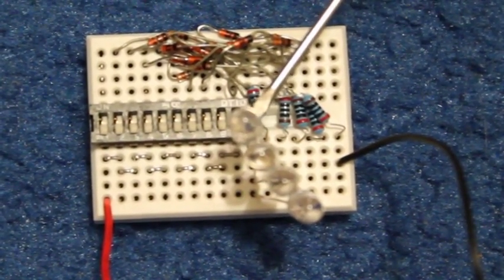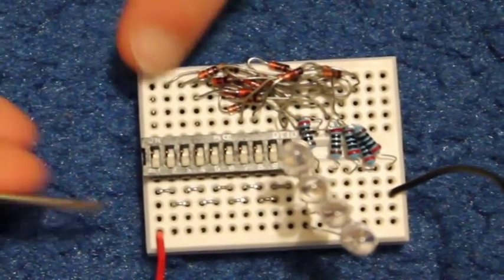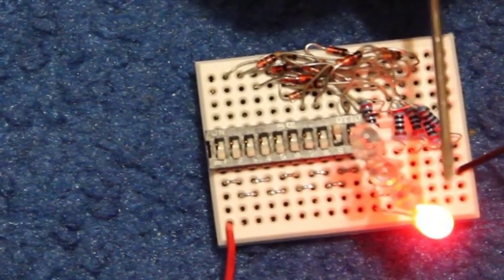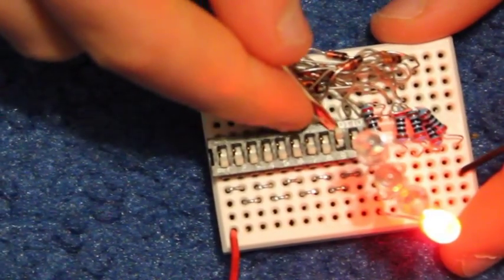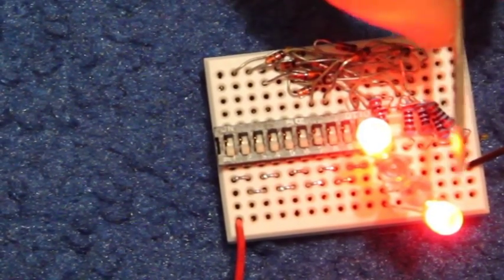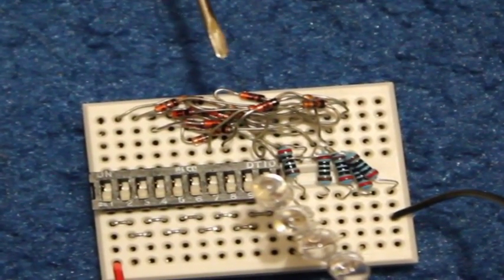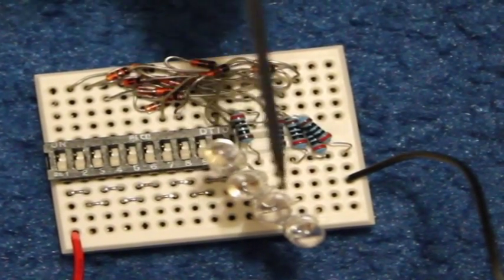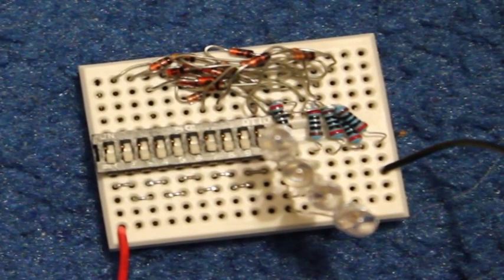Decimal to binary converter using FIFTEEN diodes!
A decimal to binary converter to teach binary.